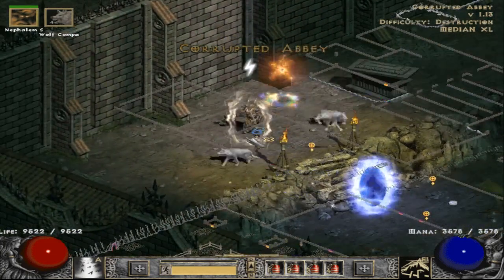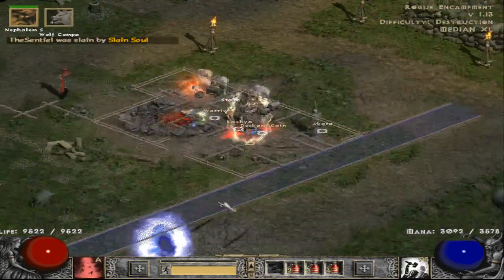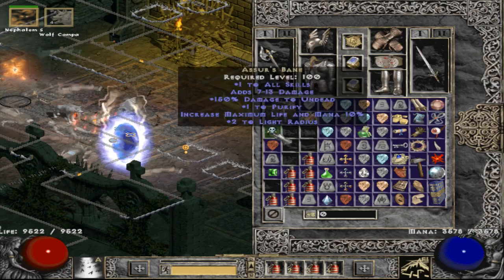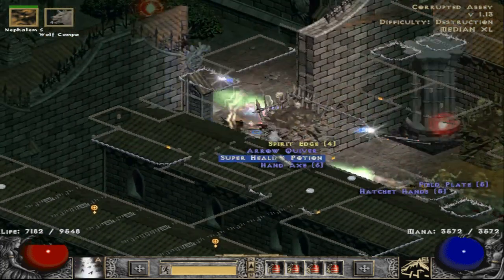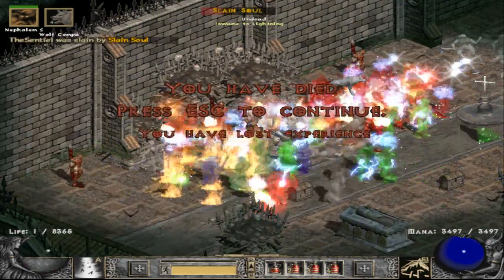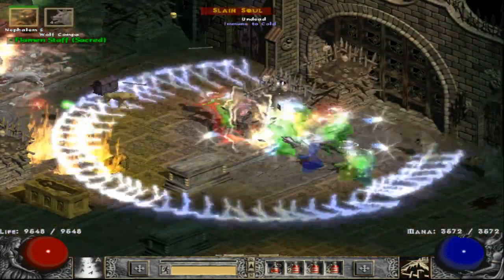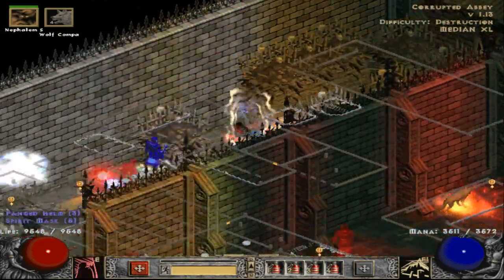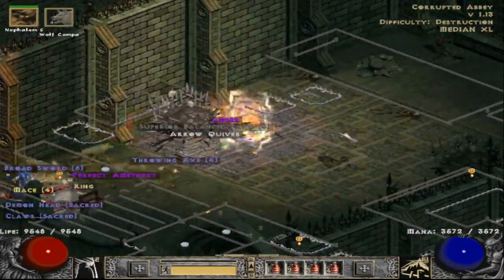Median XL Fortress Barb Part 13: Assur Got Pwned w/ Snake Stance